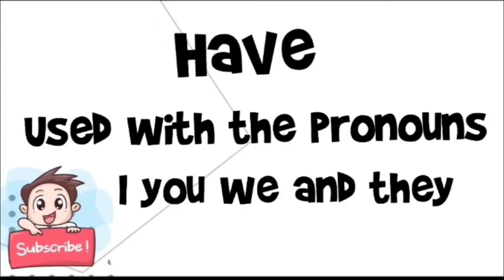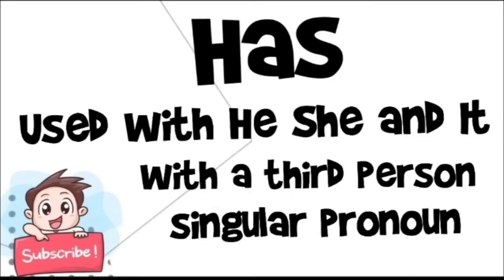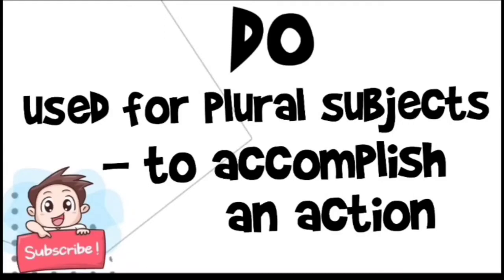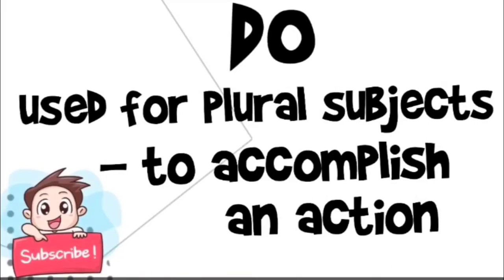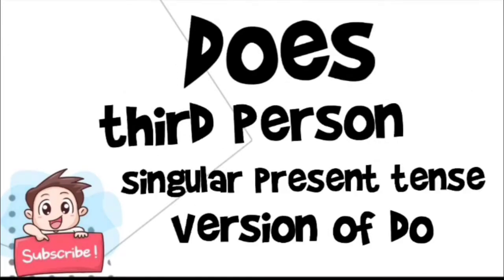Have vs Has II Was vs Were II Do vs Does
How to use have and has Was vs. Were Do vs Does
Have is used with the pronouns I, you, we, and they
Has is used with he, she, and it. has used with a third person singular pronoun
Was is used in the first person singular (I) and the third person singular (he, she, it)
Were is used in the second person singular and plural (you, your, yours) and first and third person
plural (we, they)
.Do” is used for plural subjects like “you,” “we,” “they,” “these,” “those,” or “Jane and I,” as well as
with “I.” The main definition of “do” is “to accomplish an action.”
Does” is the third person singular present tense version of “do.”
The main definition of “does” is “a reference to the accomplishment of another.”